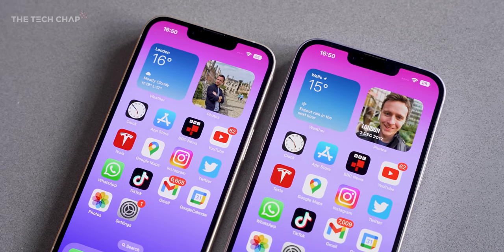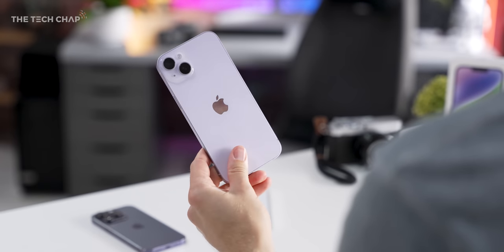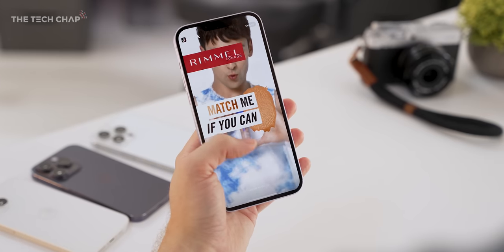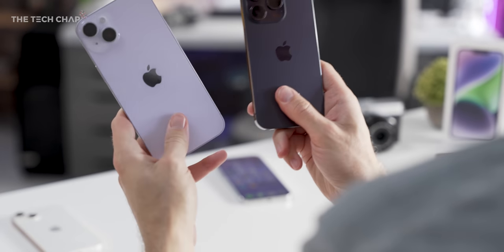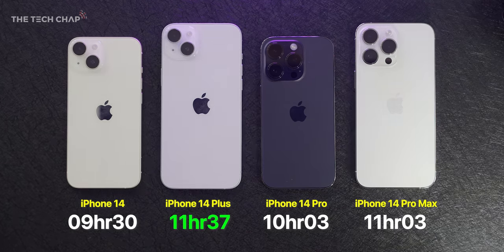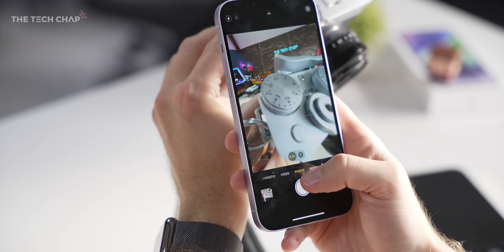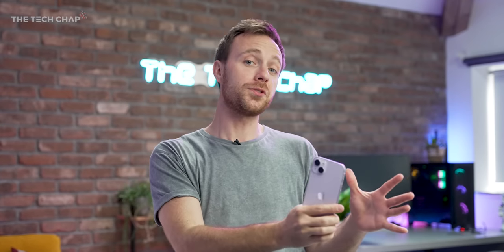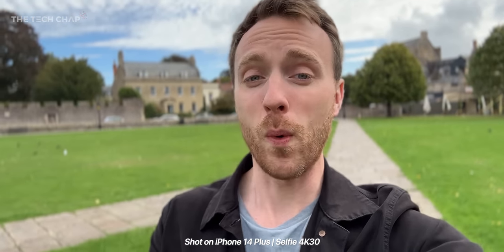iPhone 14 Plus Review - Best Battery Life EVER!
My iPhone 14 Plus unboxing and review - is the 6.7" screen & longer battery worth paying more for - or should you get the regular iPhone 14??